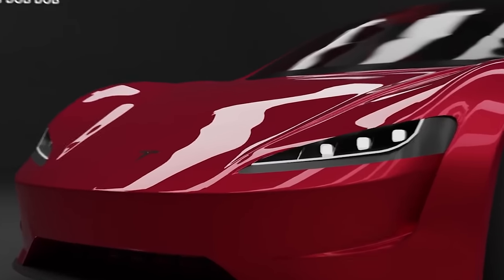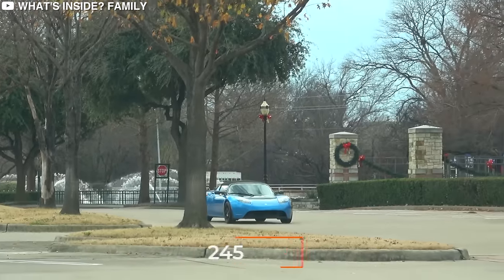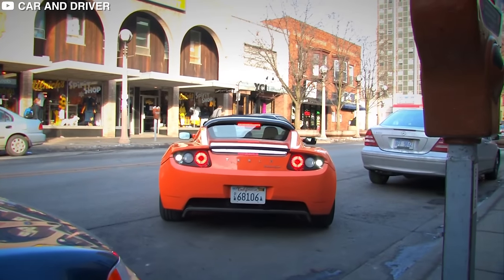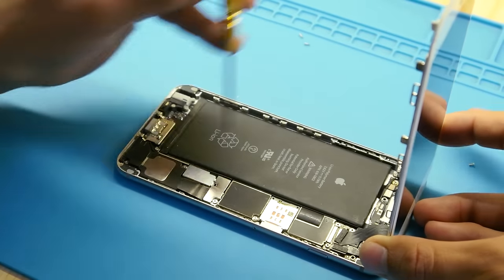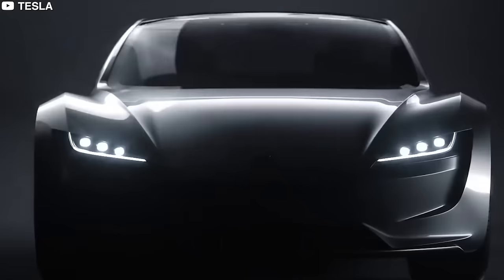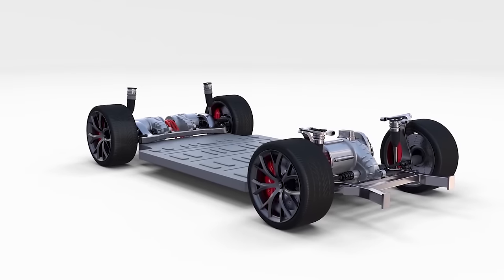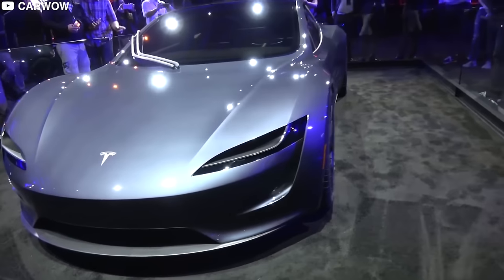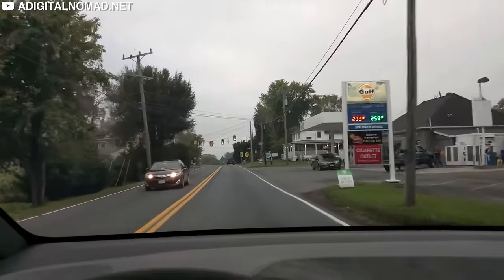Tesla Roadster Is Finally Here, And It's Genius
Like how the original roadster put Tesla on the map, everyone is again hyped for Tesla to bring back its classic. The new roadster is one of the most anticipated vehicles these days and who can blame them. The roadster is a pure work of genius.

Tesla Roadster is Genius, And Here's Why

Tesla jumped into the Electric Vehicle game with its first-generation Tesla Roadster.  And it would not be wrong to say that Tesla Roadster put Tesla on the map. And that’s not the only historic thing about the Tesla Roadster. It also has the honor of being the first car in space. As part of a flight test for SpaceX falcon heavy, it was revealed that the reusable rocket was carrying a Tesla Roadster in its nose cone. The cherry-red electric sports car belonged to non-other than Elon Musk himself. Its stereo was programmed to play David Bowie's Space Oddity and there was a big DON’T PANIC text display on the screen display. It's a reference to the words on the cover of the famous science fiction book “The Hitchhiker's Guide to the Galaxy” by famous American writer Douglas Adams.
But returning to earth, let us look at what makes the Tesla Roadster the marvel of engineering and what exciting things can we expect from the second generation of Tesla Roadster coming out next year.
The history of the original Roadster
Tesla released the first generation of Roadster in 2008, and it came with a range of 245 miles or 394 kilometers on a single charge. This kind of range was unheard of for battery electric vehicles back then. Not only that, but real-life performance tests also showed that its performance was comparable to that of many gasoline-powered sports cars: The Roadster could accelerate from 0 to 60 miles per hour in less than 4 seconds and could reach a top speed of 125 miles per hour [1]. Combine that with the fact that the Roadster produced no tailpipe emissions, the Car was an immediate hit.
The body of the car was made of carbon fiber to make it as lightweight as possible. And since it was a fully electric vehicle and didn’t use an internal combustion engine like the other cars of the time, there were no tailpipe emissions. The car was clean, it was fast, and it looked sexy!
Elon Musk himself got the first-ever Tesla Roadster made. The company produced 500 similar vehicles through June 2009. Tesla would go on to sell about 2,450 Tesla roadsters in over 30 countries all over the world. An interesting fact is that most of the Roadsters were sold in Europe and Asia. Even with a government incentive such as a $7,500 tax credit, the first-generation roadster cost $ 109,000, making the car more of a luxury vehicle.
The secret sauce behind Roadster’s performance and its range was just one simple thing, Tesla’s proprietary storage solution. This was a 200-kWh battery pack. It was composed of 6800 tiny 18650 lithium-ion cells. The naming convention of these cells is based on their physical dimensions. A 18650 cell is 18mm in diameter and 65mm in length. Using small lithium-ion cells and combine them to make a large battery pack was unheard of back then.
In fact, J. B. Straubel, the mastermind behind Tesla’s energy storage solutions and the battery pack, in his 2006 paper explains the reasoning behind using small lithium-ion cells that were previously just used in phones and laptops. Straubel said.
“We started our design by purposely picking a small form factor battery cell. Due to its small size, the cell contains a limited amount of energy. If a failure event occurs with this cell, the effect will be much less than that expected from a cell many times larger.” [2]
And since then, Tesla has been using the same formula, developing small lithium-ion cells, and combining thousands of those to make a big battery pack.
The first generation of the roadster was Tesla’s way of testing the waters in terms of both their technological capability and how the public would receive a fully electric vehicle. And on both sides, it was a great success. The same battery technology that Tesla developed for the Roadster would go out to set an industry standard for what is to be expected from an electric vehicle.
The Second-Generation Roadster